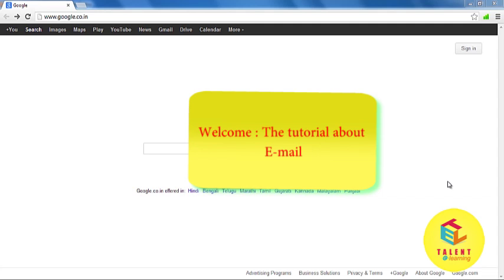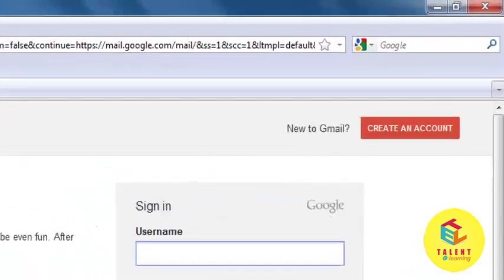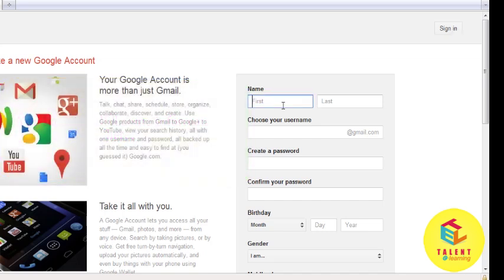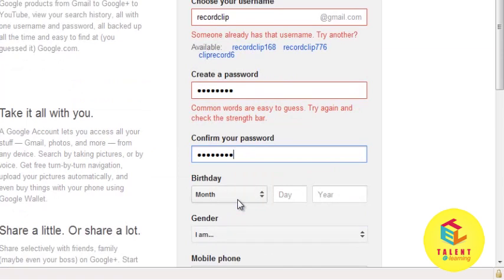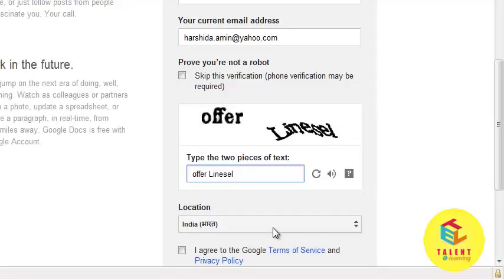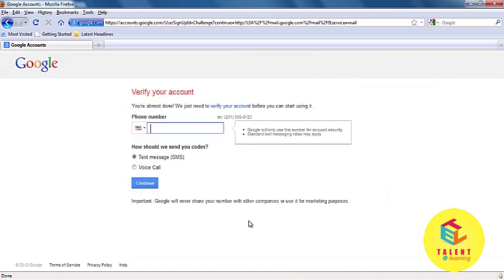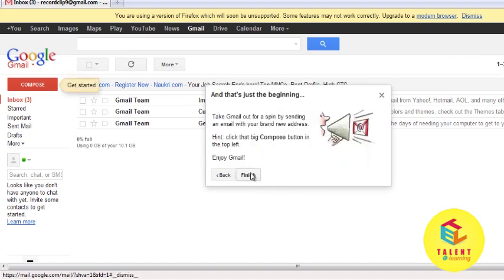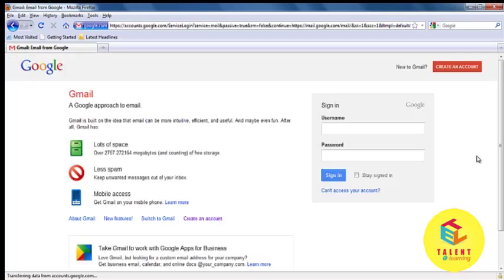Internet Basics tutorials - Creating- a- new - account